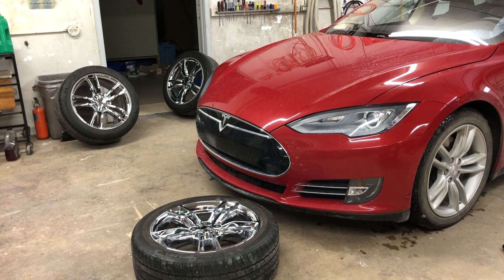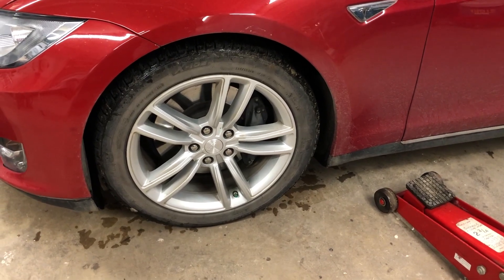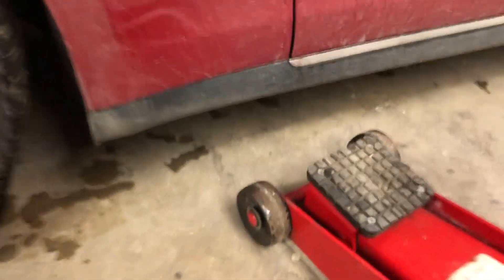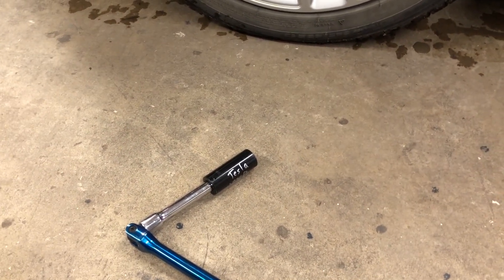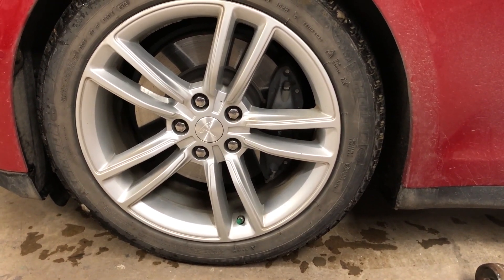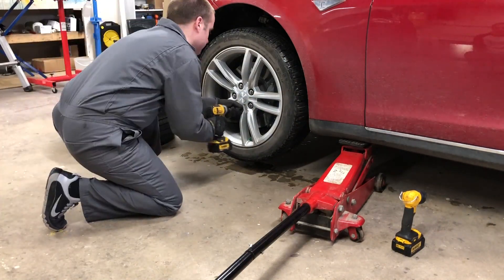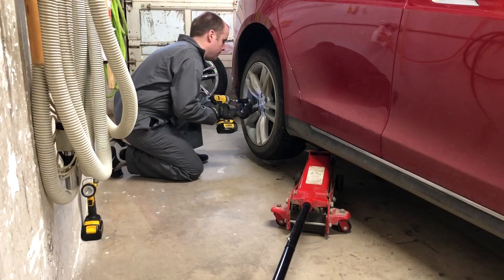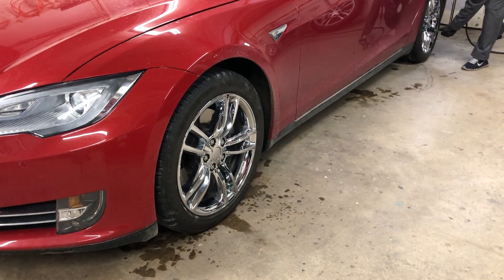Tesla Tire Swap Tips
Tesla Tire Swap Tips - in this video I give you a few tips to be aware of if swapping your Tesla tires. Be safe, let me know if you have any questions.